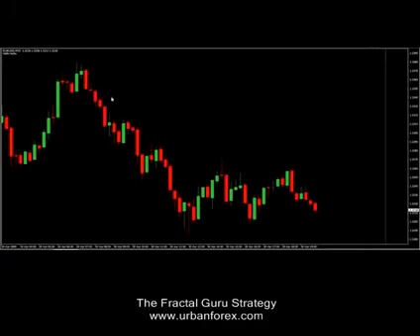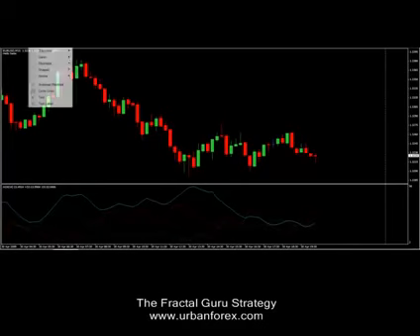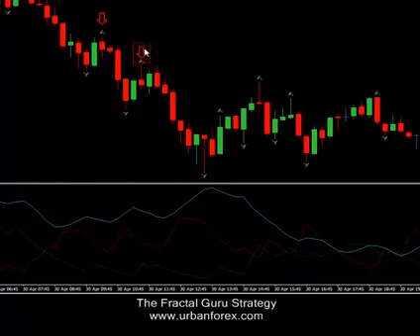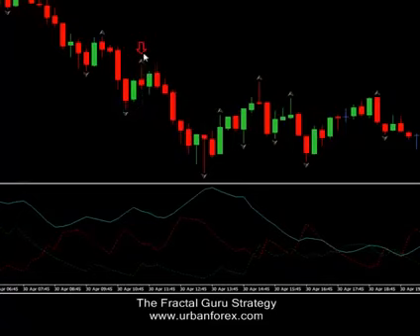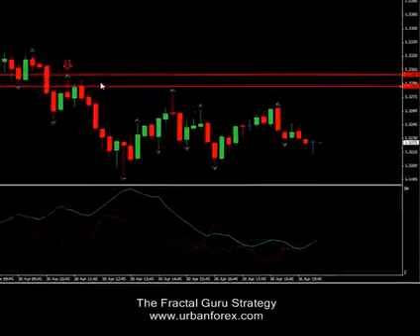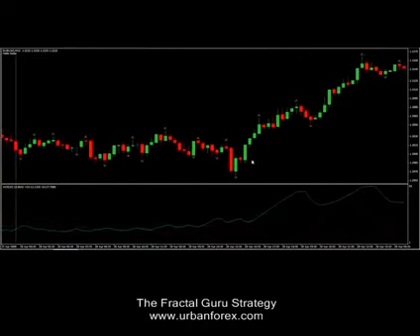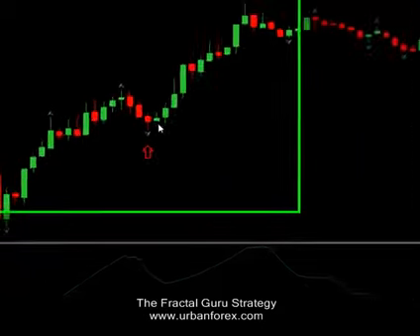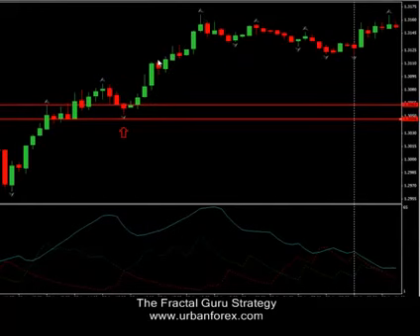СТРАТЕГИЯ ДЛЯ ГУРУ